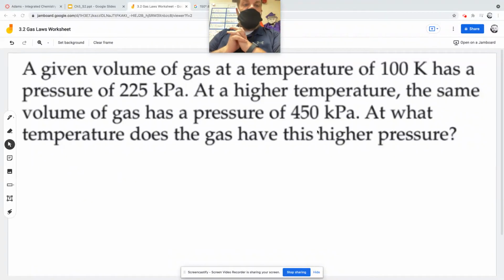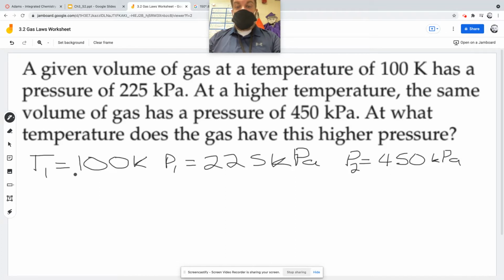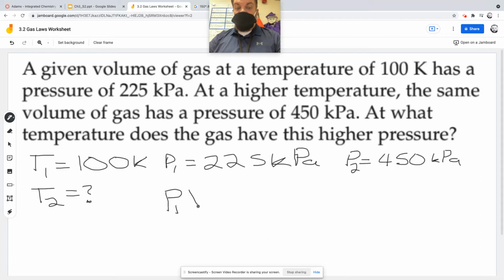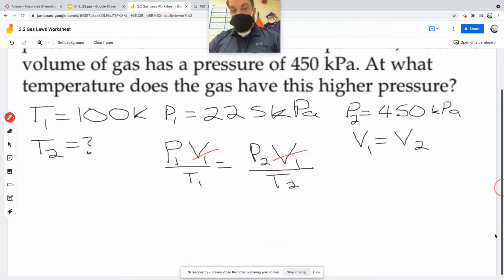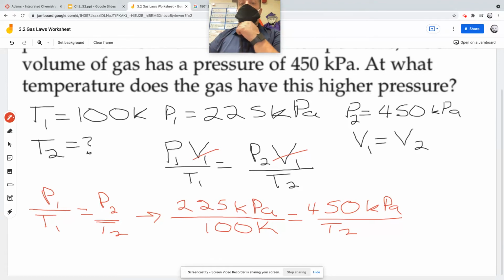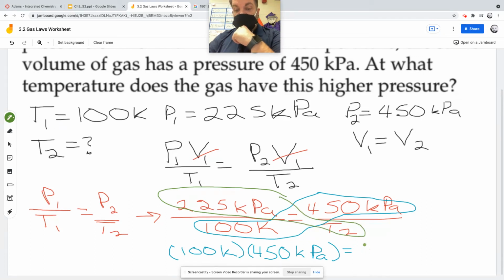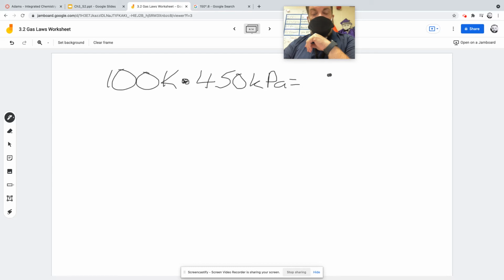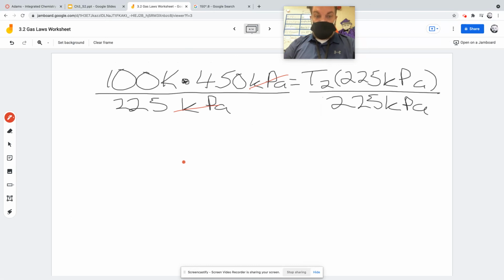Integrated Chemistry and Physics - 3.2 The Gas Laws - Problem 3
A given volume of a gas at a temperature of 100 K has a pressure of 225 kPa. At a higher temperature, the same volume of gas has a pressure of 450 kPa. At what temperature does the gas have this pressure?